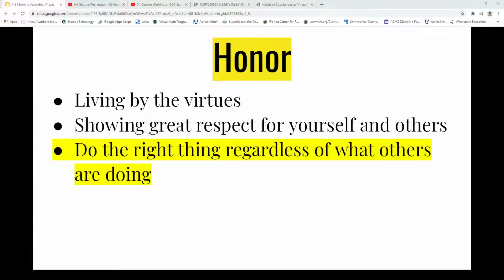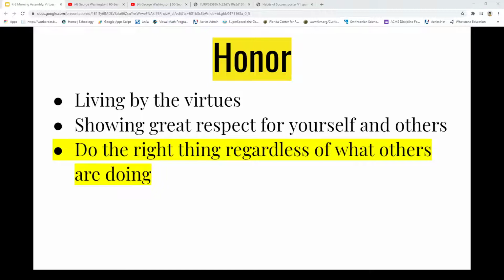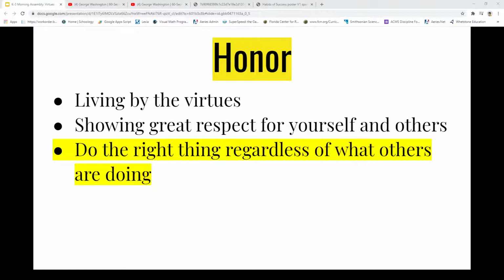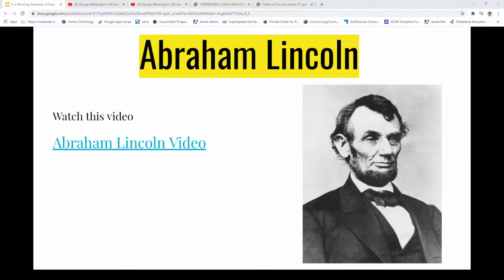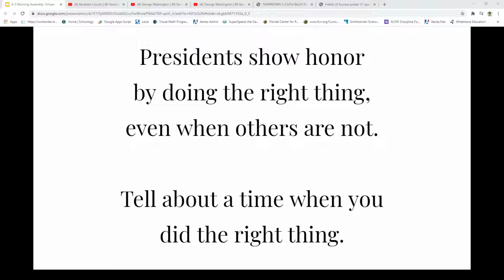Wednesday 2/10/2021 K-3 Assembly